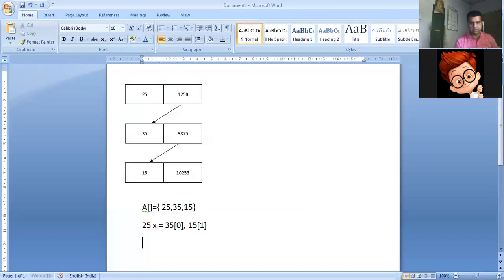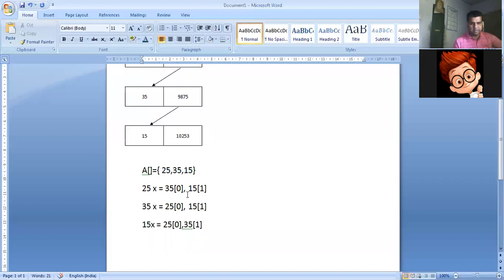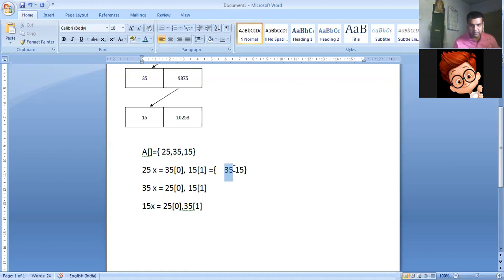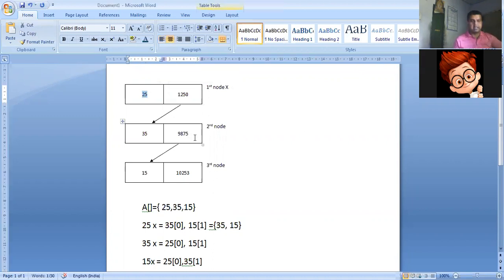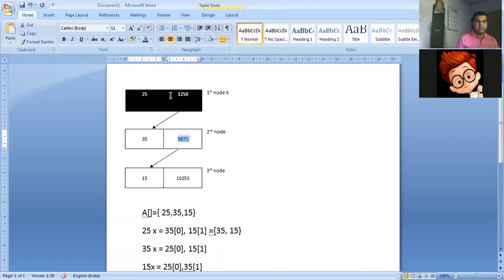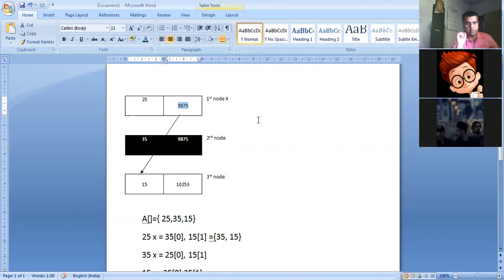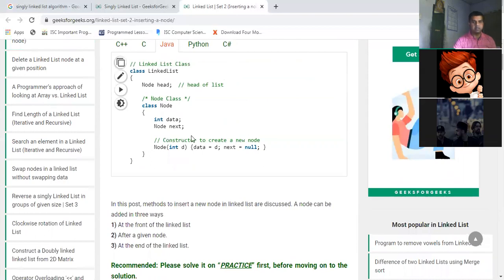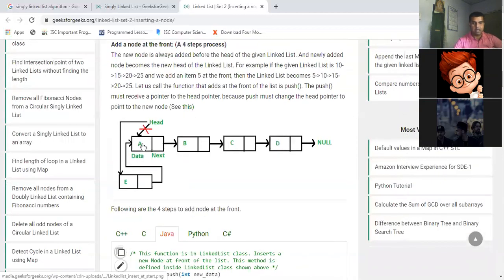LINKED LIST part iiClASS XII